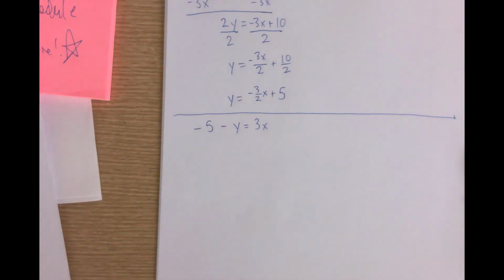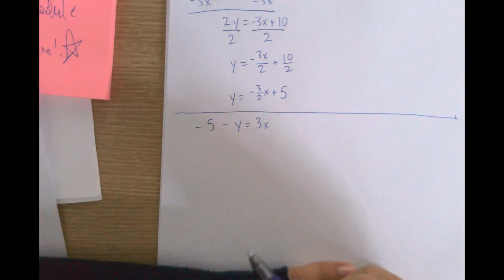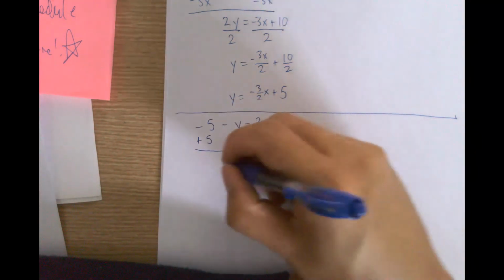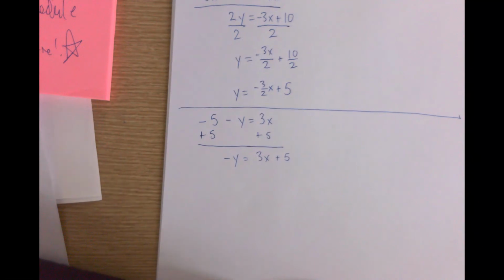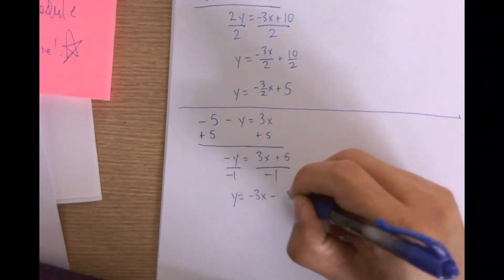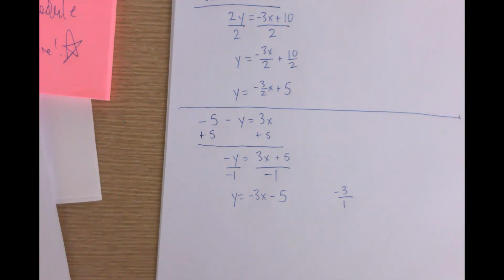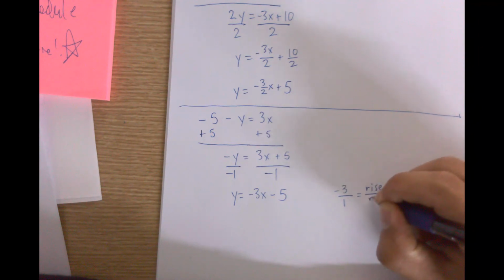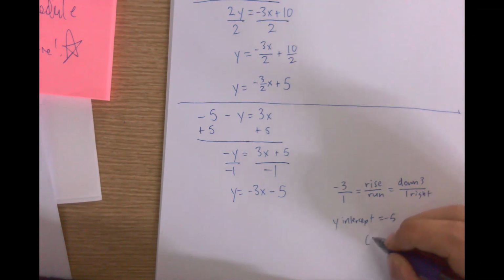Changing to slope intercept form 2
How to change an equation to slope-intercept form